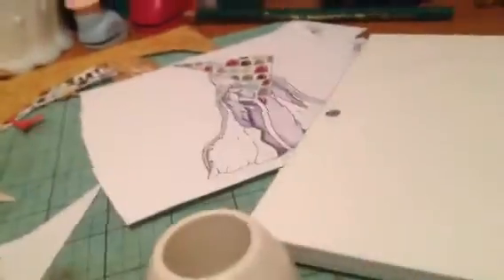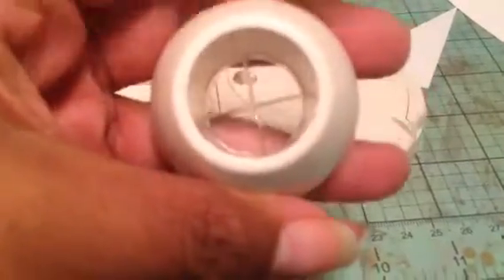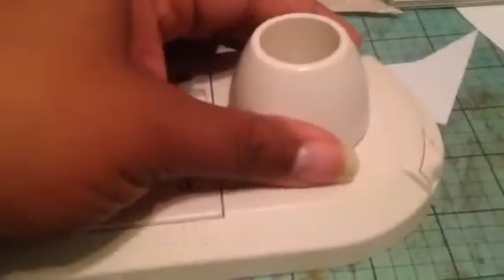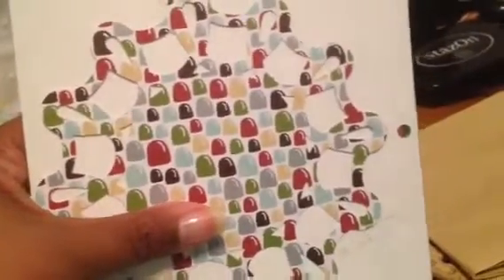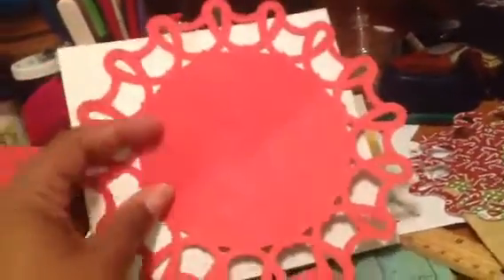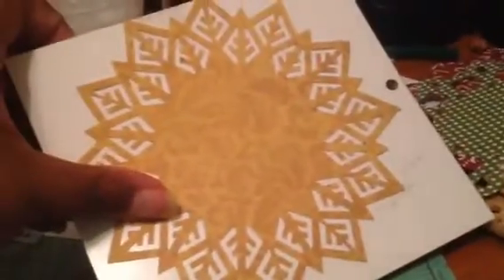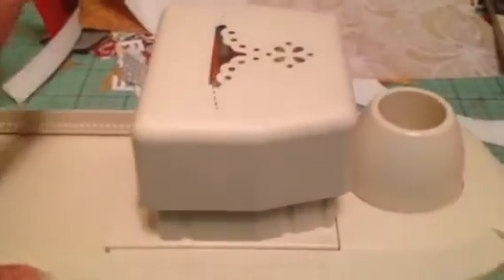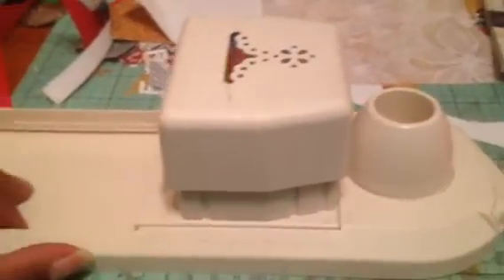Martha Stewart punch around the page review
I love this product.
It does take some strength to use but overall it's a good find (especially if you can get it at Pat Catan's